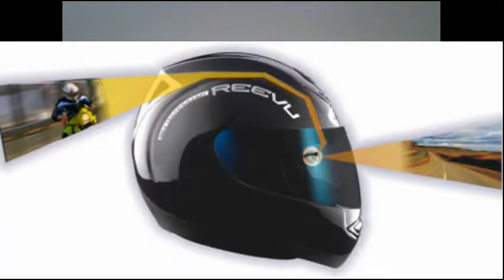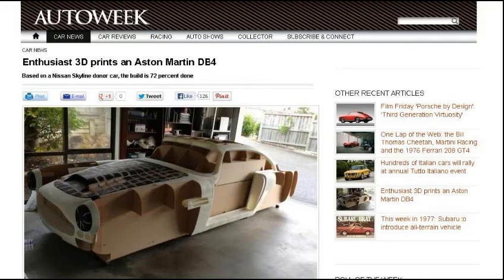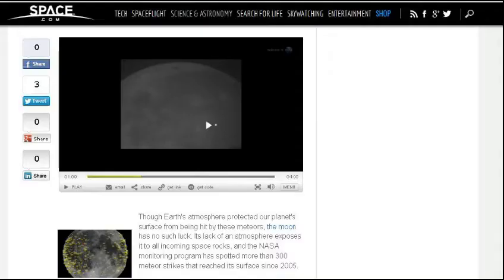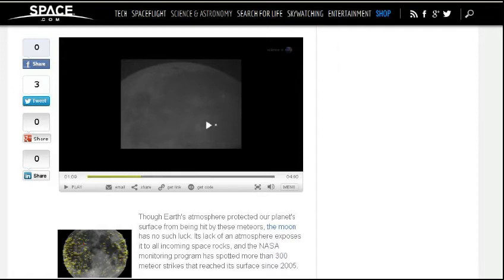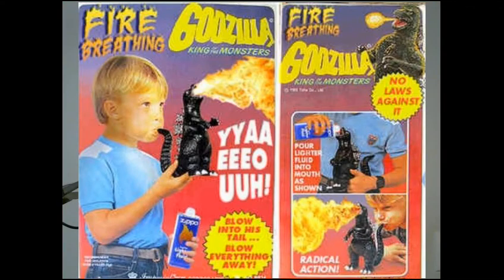TDD report for August 03, 2013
from Papa2two
Motorcycle helmets getting first head-up display
from 1954shadow
Enthusiast 3D prints an Aston Martin DB4